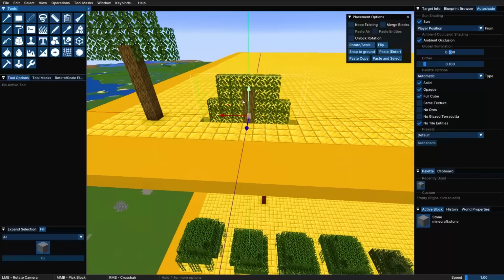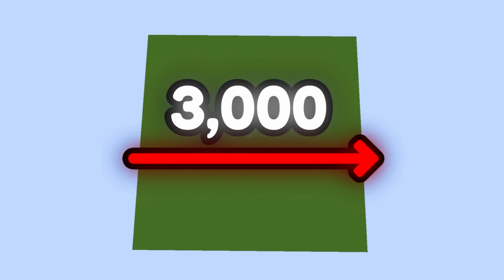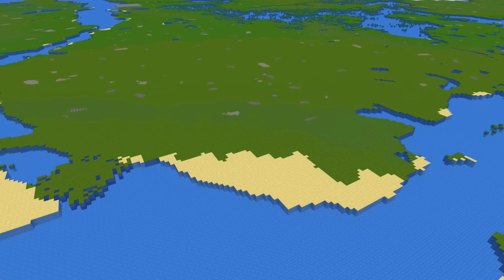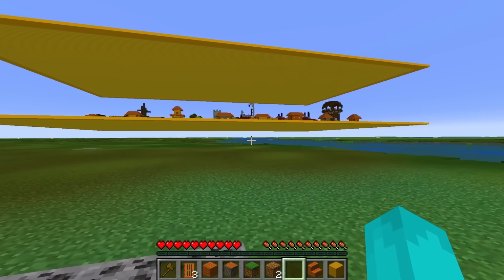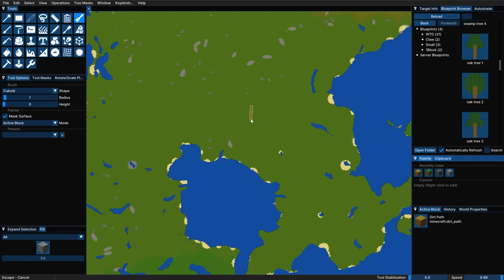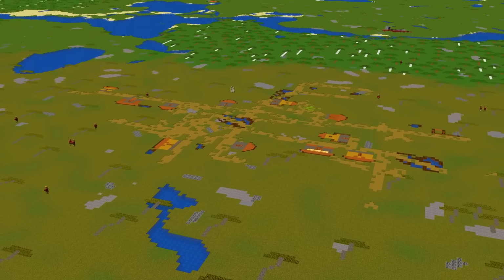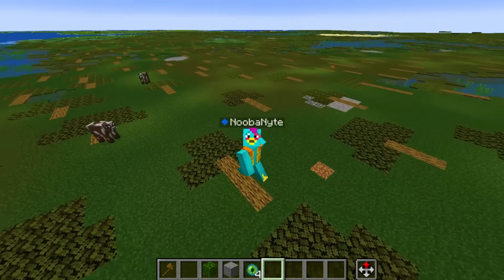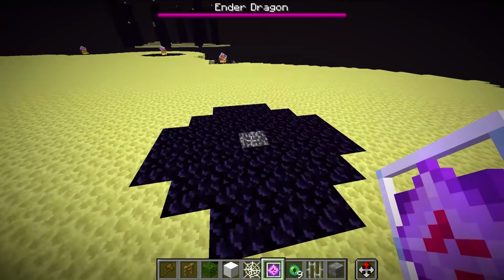I Made Everything Superflat In Minecraft